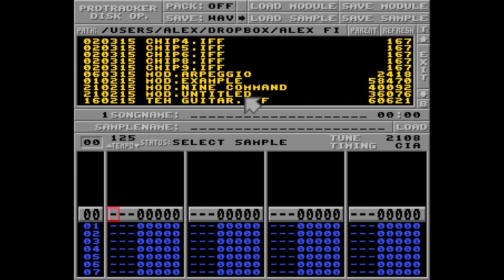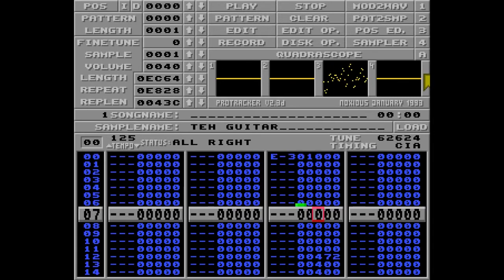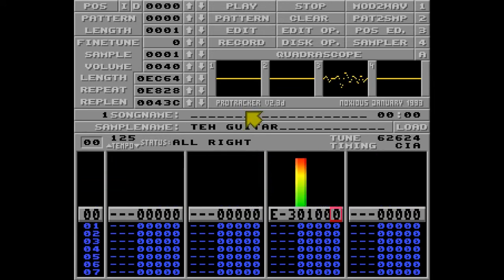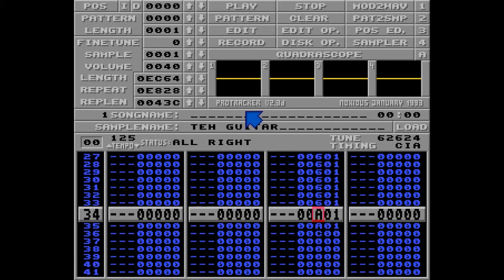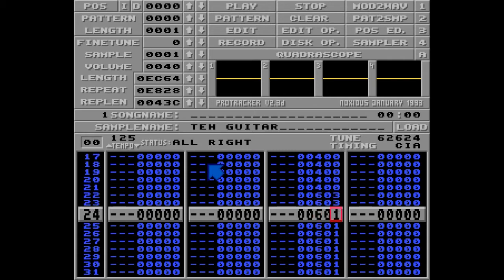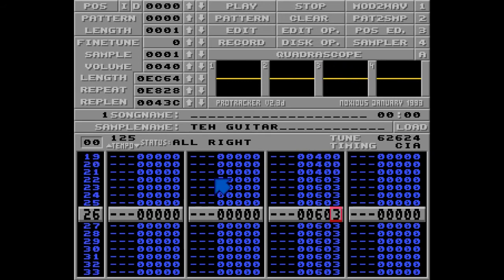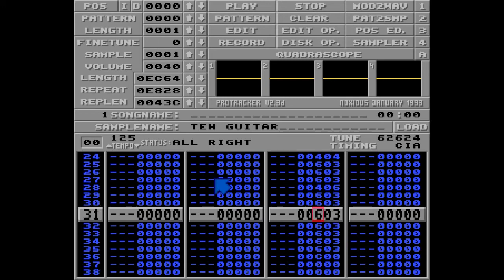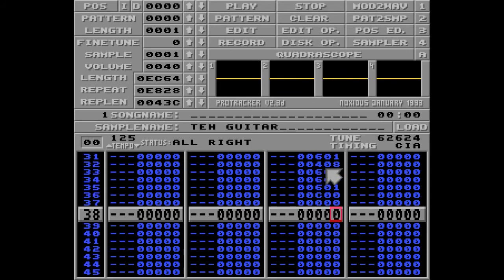Protracker Tutorial - Episode 10 - Vibrato and Volume Slide (The 6 command)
Fading while vibrating with the 6 command.